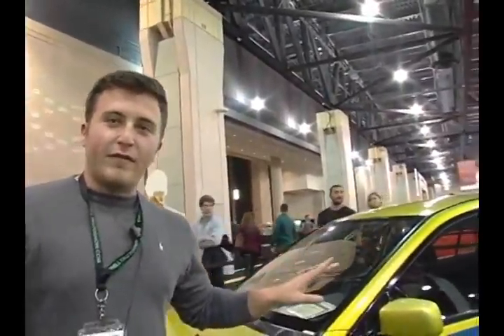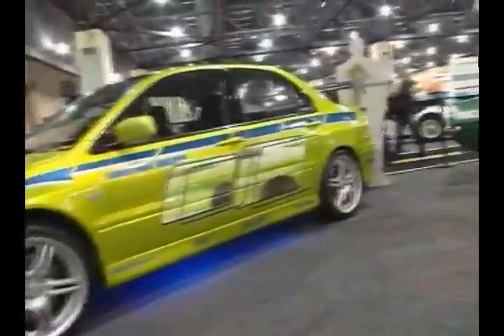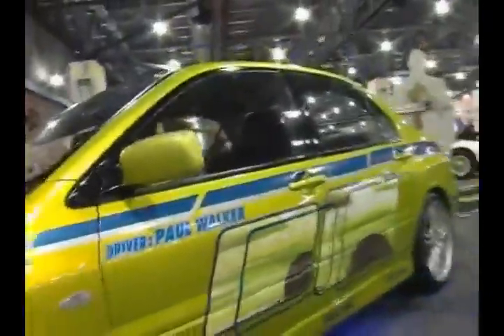LRA AUTO SALES PHILADELPHIA AUTO SHOW 2f2f EVO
HEY EVERYONE MAKE SURE TO COME SEE THE 2f2f evo at the LRA AUTO MUSEUM! FREE TO THE PUBLIC!